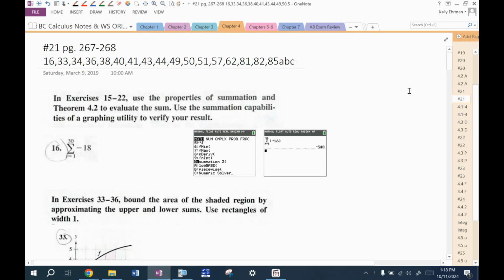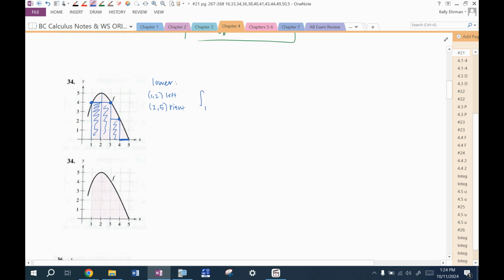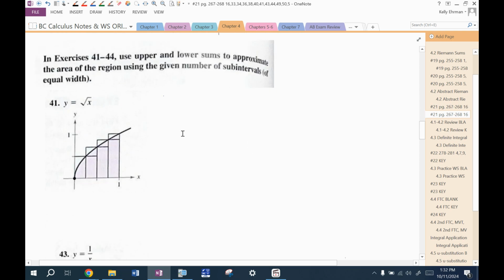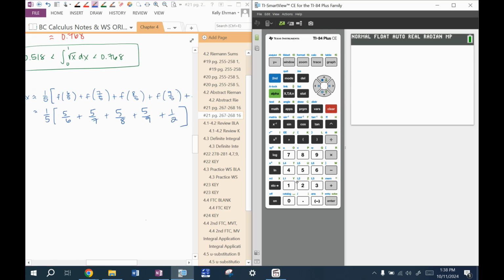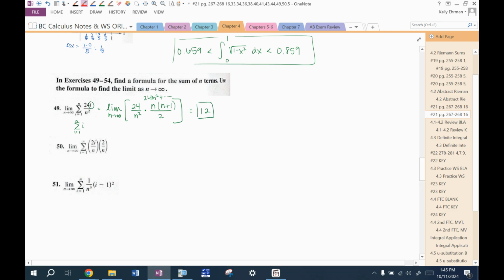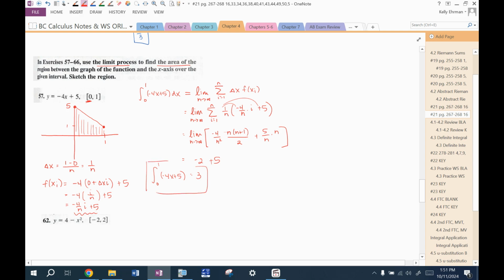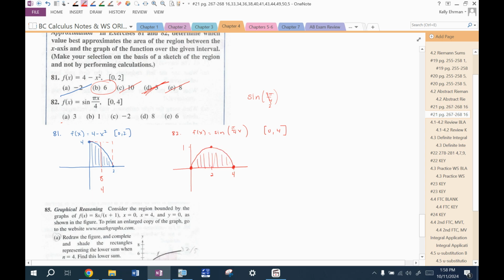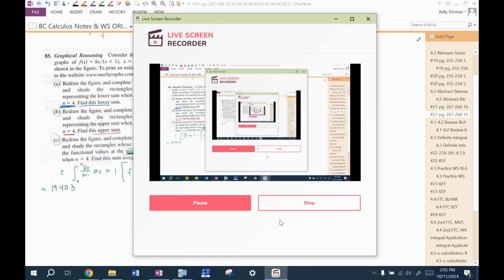#21 pg. 267-269 KEY